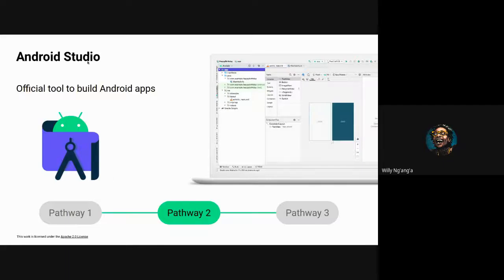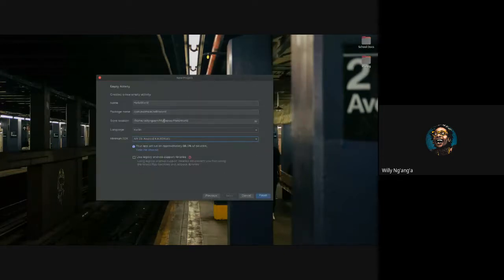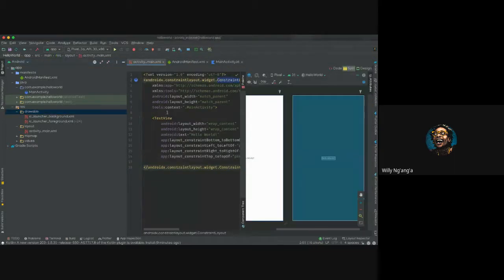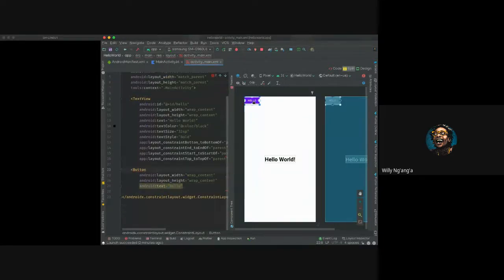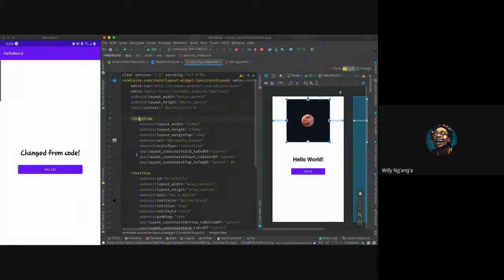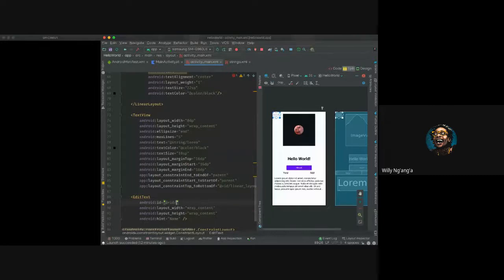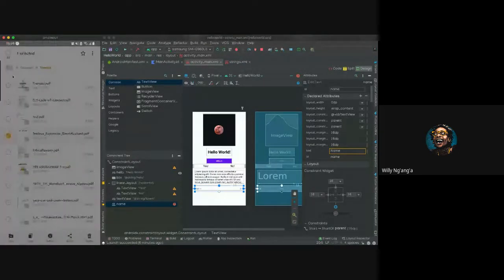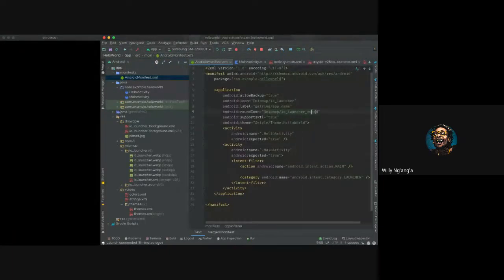ANDROID STUDY JAM (INTRODUCTION TO ANDROID DEVELOPMENT)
This is the second session of the Android Study Jam. We learnt how to download Android Studio and set it up, android file structure and how to work with views, constraints and layouts